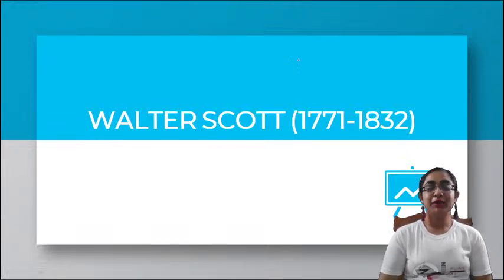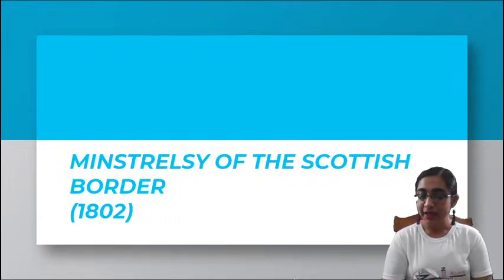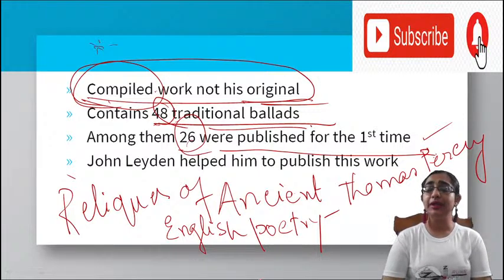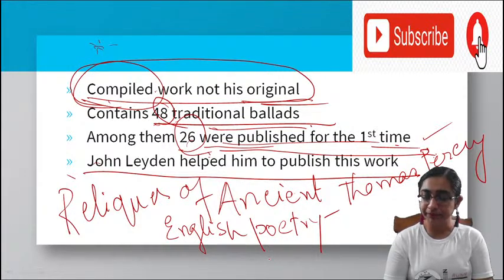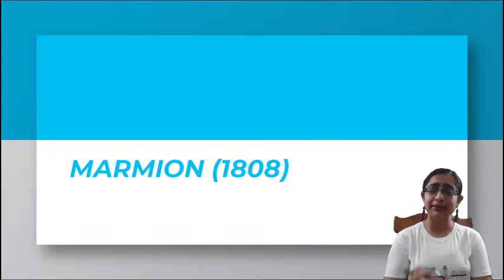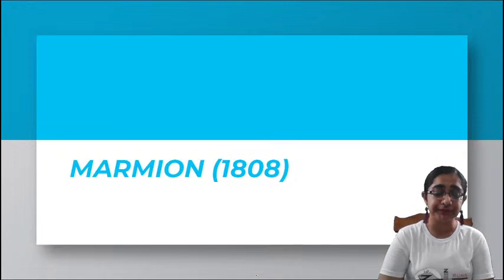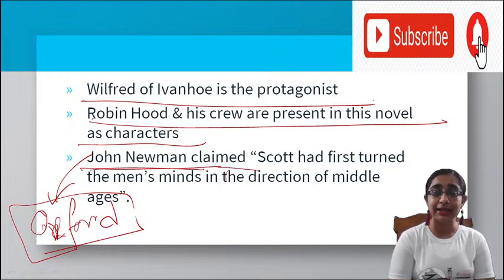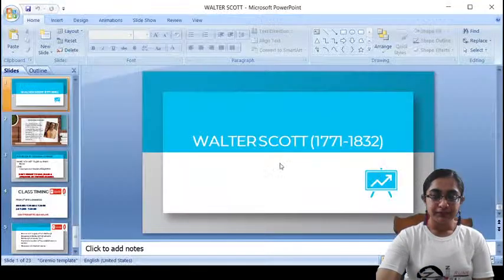NTA NET English Literature: SIR WALTER SCOTT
In this class, Brishti Mukherjee will discuss important works of Sir Walter Scott. This class will help the NTA NET aspirants & UG, PG students of English literature.